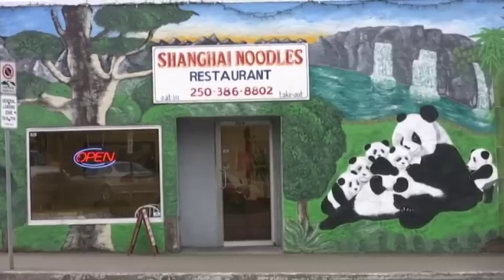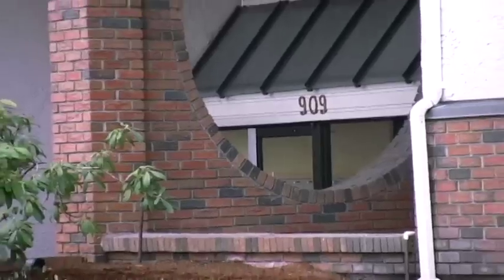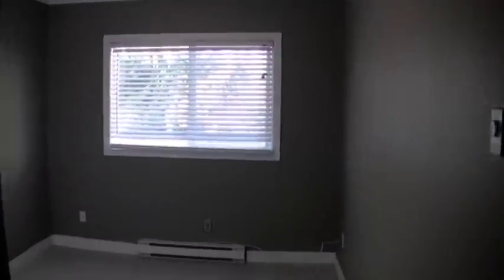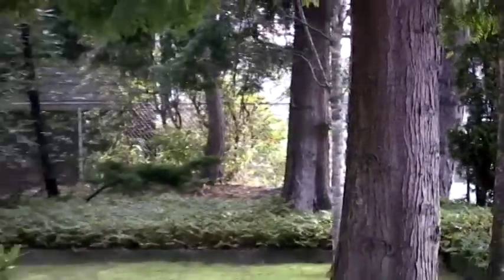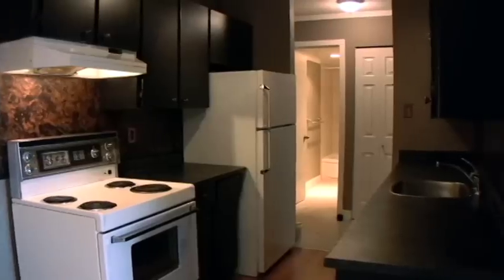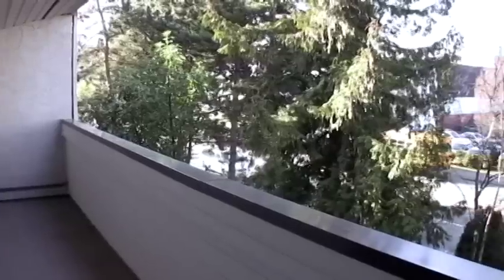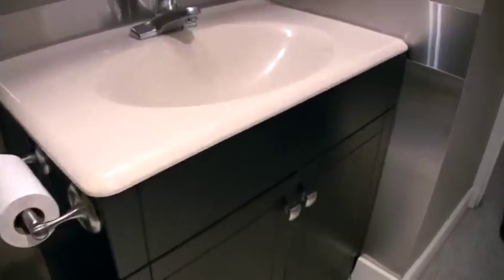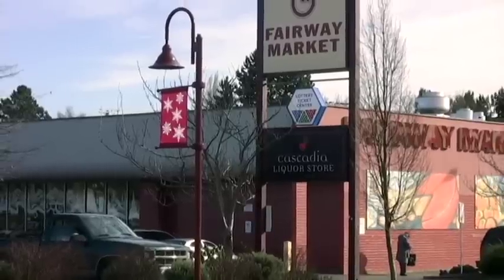2 bedroom condo for sale | Victoria BC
This 2 bedroom condo for sale in Victoria BC is located in the Central Park area.  With no rental restriction for this 2 bedroom condo, one can enjoy it as a home or a revenue property! Victoria Realtor Stephen Foster takes you on a tour of the 2 bedroom Condo for sale in Victoria as well as the immediate neighbourhood which includes Crystal Pool, Central Park with tennis courts, basketball courts, children play areas etc.. Enjoy the tour